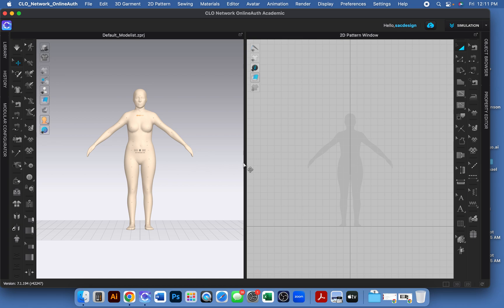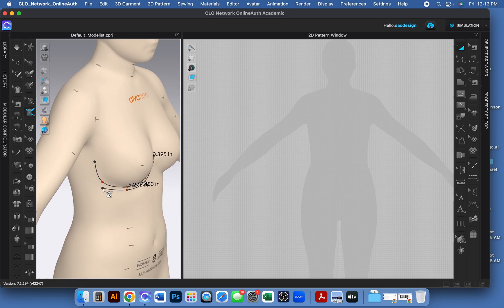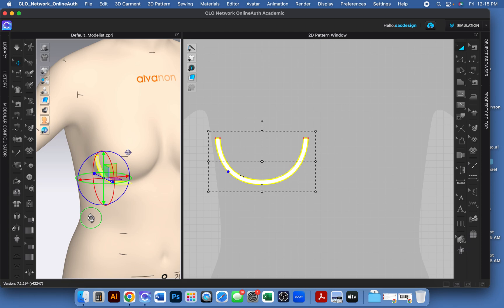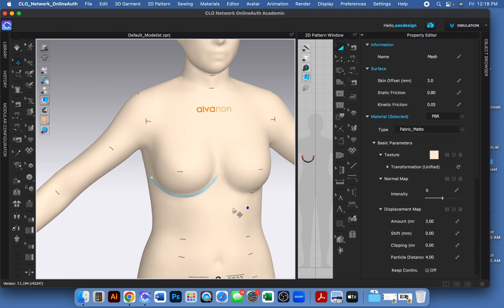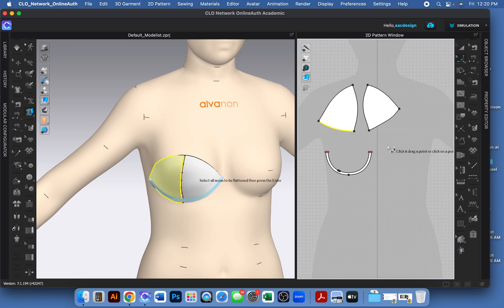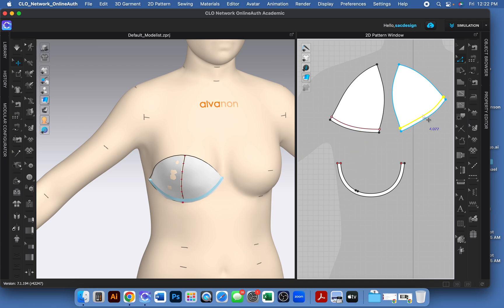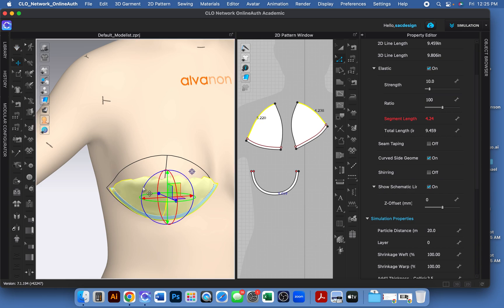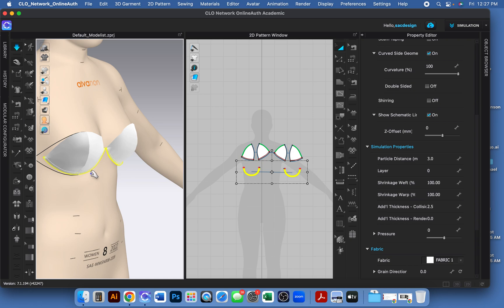CLO - Bra Underwire - How to make wire using Freeze Tool Part 1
Chapters
00:00 Introduction
00:47 Draw Underwire with 3D Pen Tool
02:30 Flatten 3D shape to be a 2D shape
02:51 Draw Underwire with 2D Drafting Tools
04:03 Add pins and place underwire to avatar
04:26 Change Particle distance to 3
07:11 Solidify and Freeze Underwire
07:27 Draft Bra Cup
08:32 Flatten Bra Cup to 2D Pattern Shapes
09:06 True Up pattern Pieces
09:34 Sew Pieces together
13:17 Fit Adjustment
13:43 Add Elastic at 100 Ratio
14:25 Copy and Paste left side

Part 2- Change underwire to metal fabric and unfre